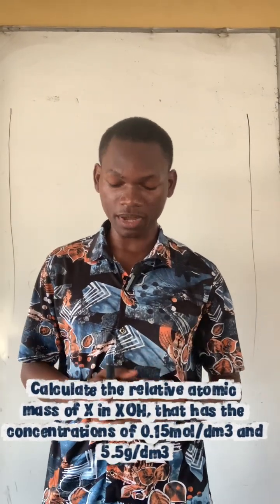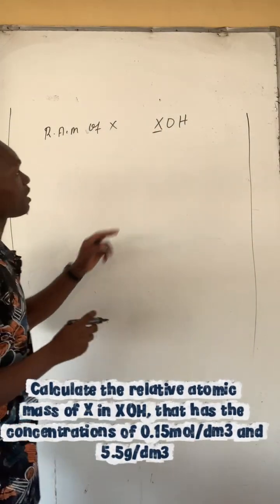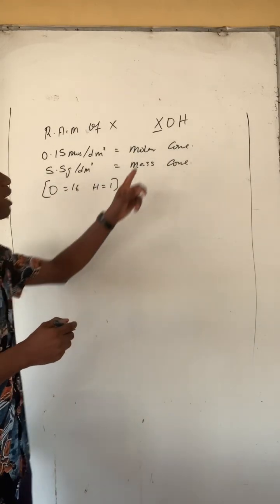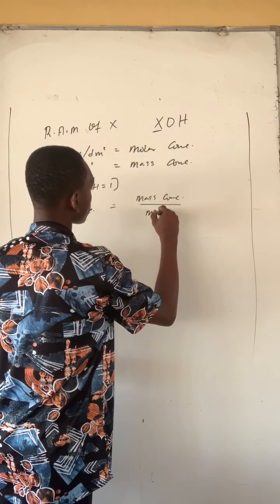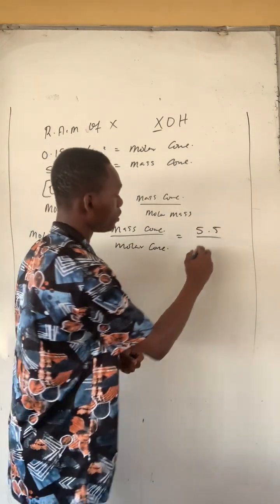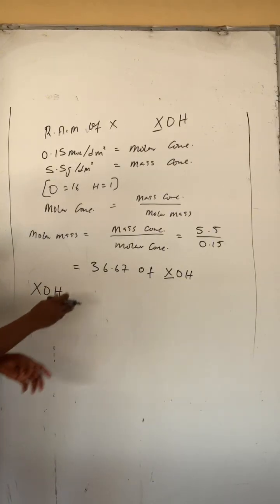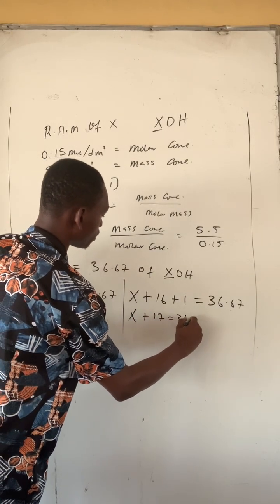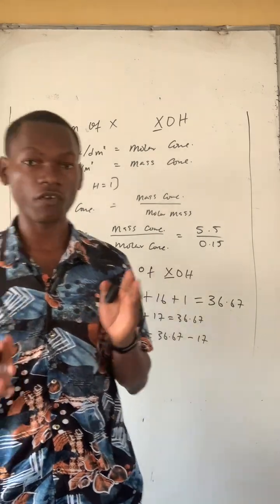Calculate the relative atomic mass of X in XOH having the concentrations of 0.15mol/dm3 and 5.5g/dm3